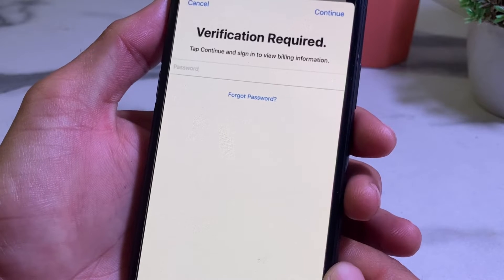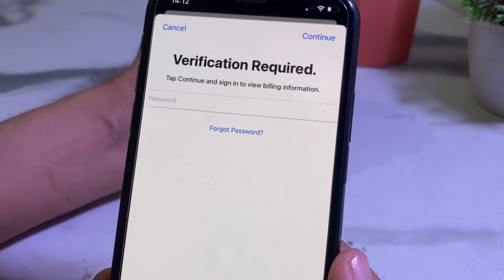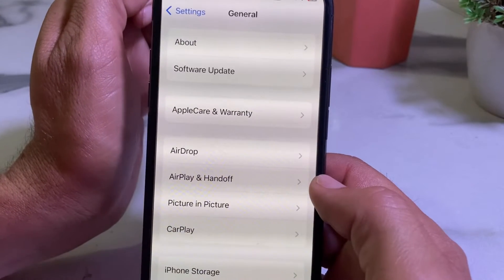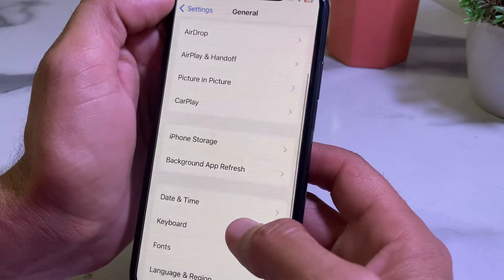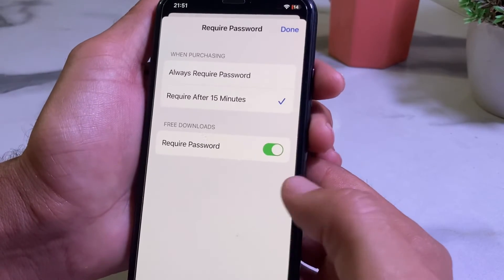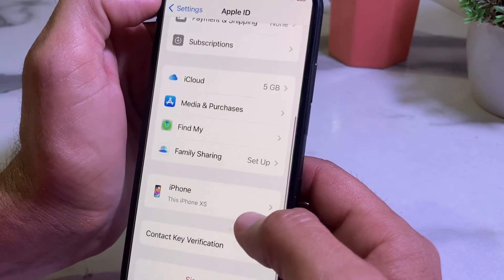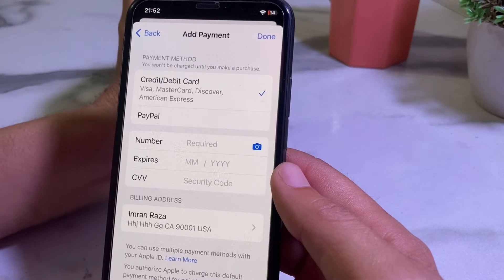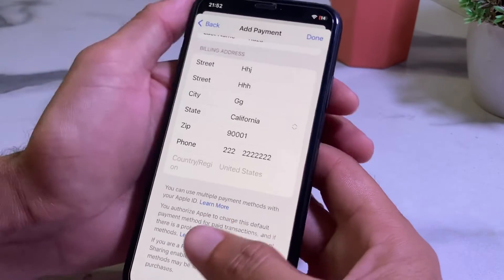How to Fix Verification Required On App Store || Get Rid/Turn OFF Verification App Store iPhone iPad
how to fix verification required on app store without payment method
how to fix verification required on app store ipad
how to fix verification required on app store ios 17
how to fix verification required app store problem on iphone
how to remove verification required in app store 2024
how to remove verification required on iphone
how to remove verification required in app store ipad
verification required app store حل مشكلة
app store asking for verification required
my app store keeps asking for verification
how to install apps without verification required
how to download apps without verification required
how to download apps without verifying email
how to download apps without verification
how to download apps without apple verification
how to download apps without human verification
how to download app without payment verification
how to download apps without apple id verification
how to download apps with verification required
How do I fix verification required on App Store?
Why does my iPhone keep asking for verification?
How do I verify my App Store account?
How do I fix verification failed in App Store?
how to stop verification required when installing free apps
verification required app store loop
verification required app store reddit
Verification required app store iphone
verification required app store not working
why is apple asking for payment verification for free apps
verification required tap continue and sign in to view billing information
how to fix verification required on iphone
how to get rid of verification required on app store
how to get rid of verification required on discord
how to get rid of verification required on app store 2024
how to get rid of verification required on app store without credit card
how to get rid of verification required on roblox
how to get rid of verification required on app store iphone 11
how to get rid of verification required on app store on ipad
how to get rid of verification required on iphone
how to get rid of the verification required on ipad
how to get rid of verification code on snapchat
how to get rid of verification on discord
how to stop verification required when installing free apps on iphone 2024
how to stop verification required when installing free apps on iphone
how to stop verification required on iphone
how to turn off verification required on iphone app store
how to turn off verification required on app store
how to turn off verification required on ipad
0:00-Intro
0:10-turn off verification required
1:05-App Store